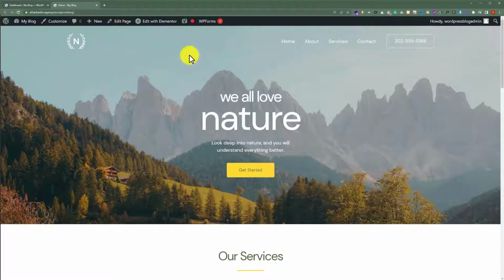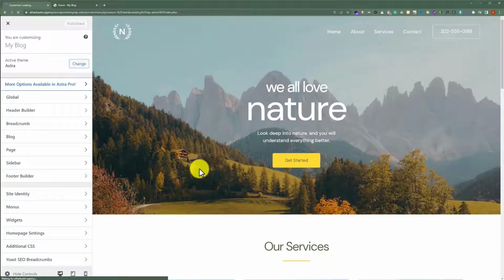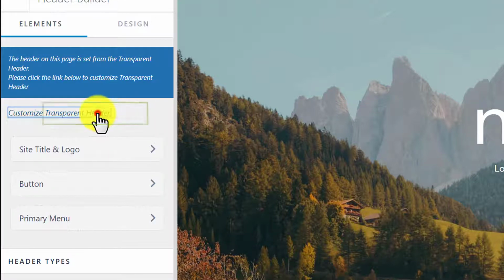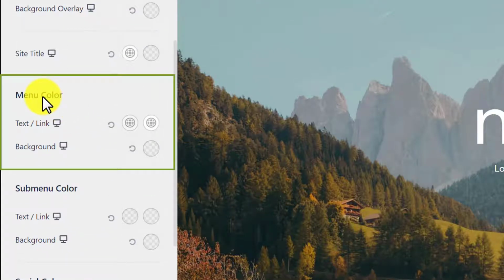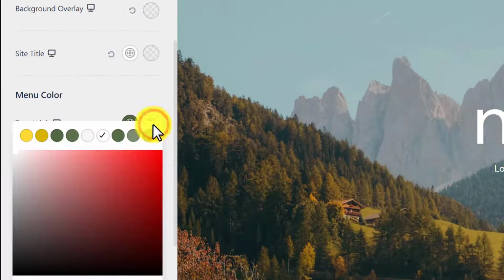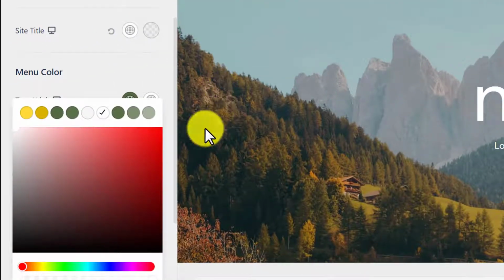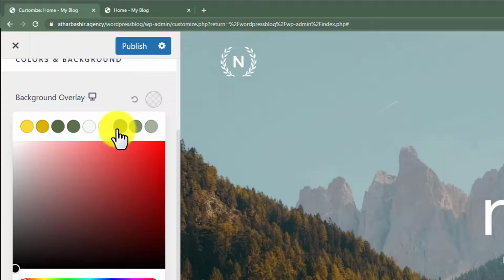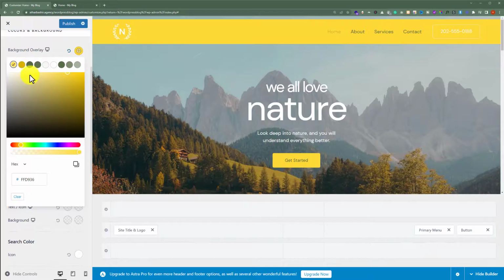How To Change Menu Color In Wordpress [Easily]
How To Change Menu Color In Wordpress

In This Video I Will Show You How To Change Menu Color In Wordpress. This method is very simple and clearly described in the video. Follow all of the steps & Change Menu Color In Wordpress